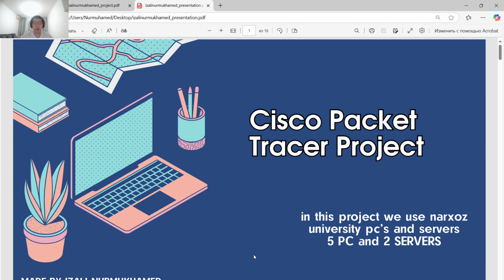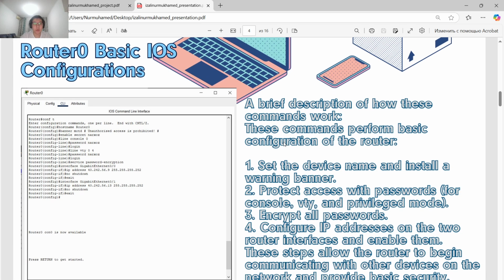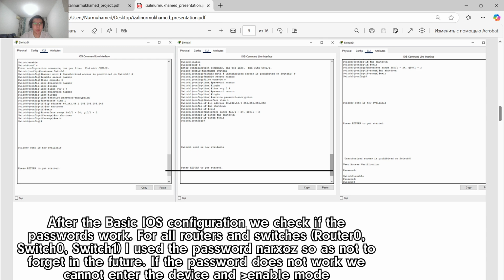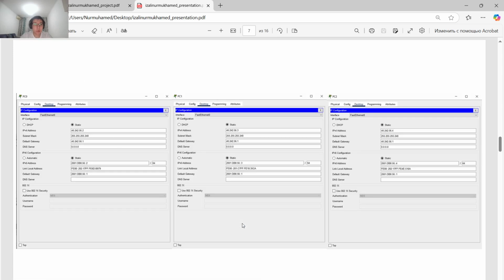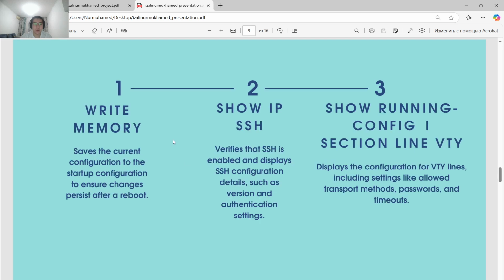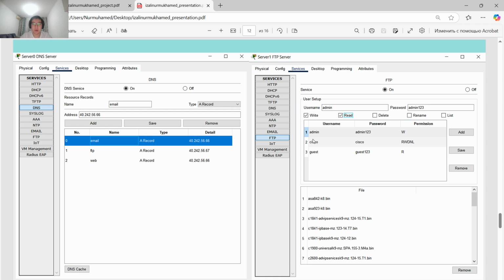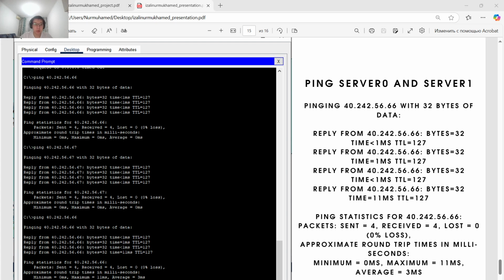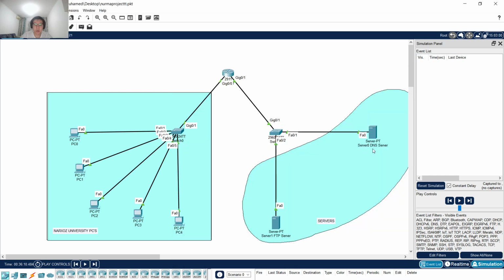izalinurmukhamedprojecttt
Cisco Packet Tracer Project
Izali Nurmukhamed